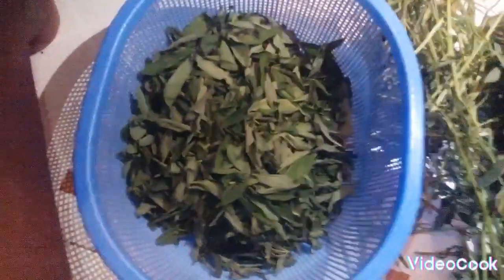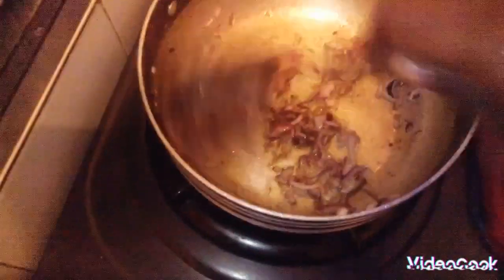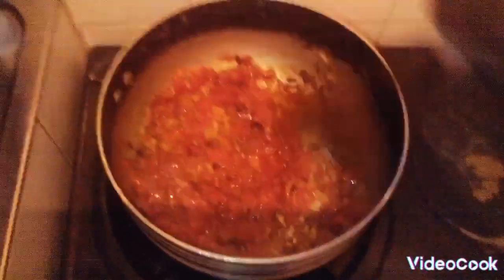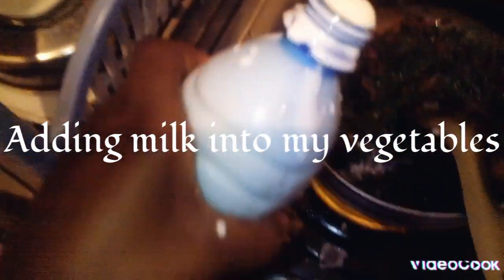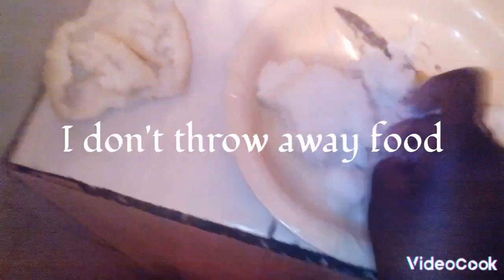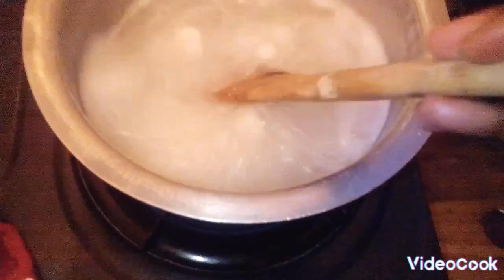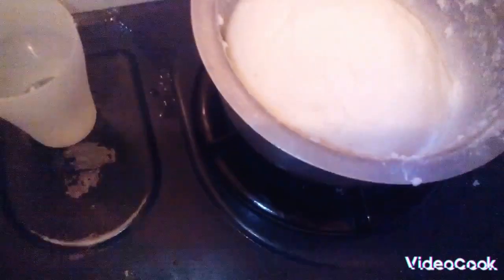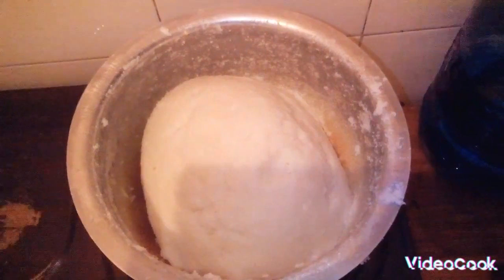preparing African traditional vegetables and ugali..